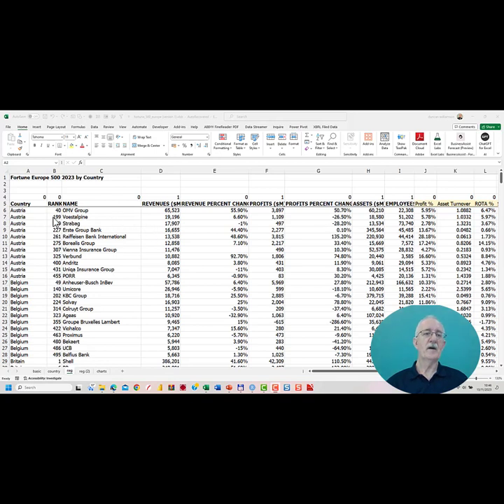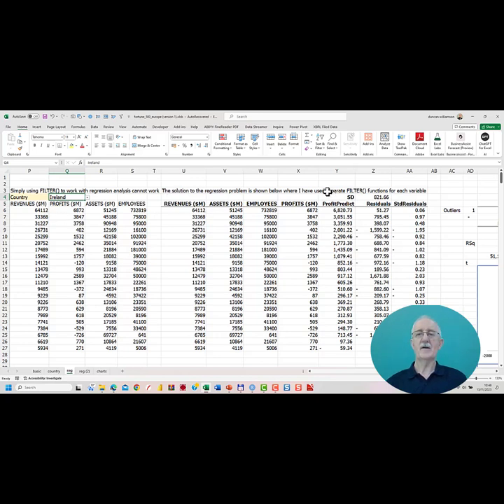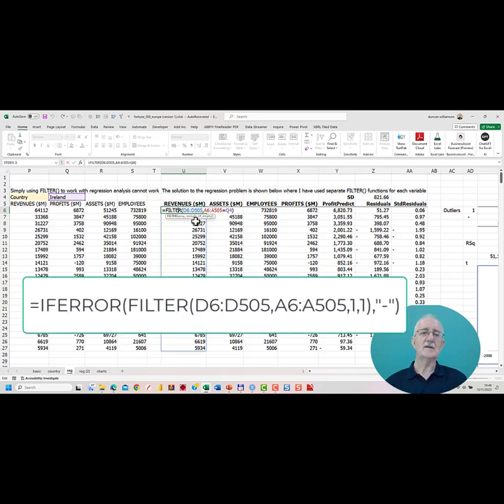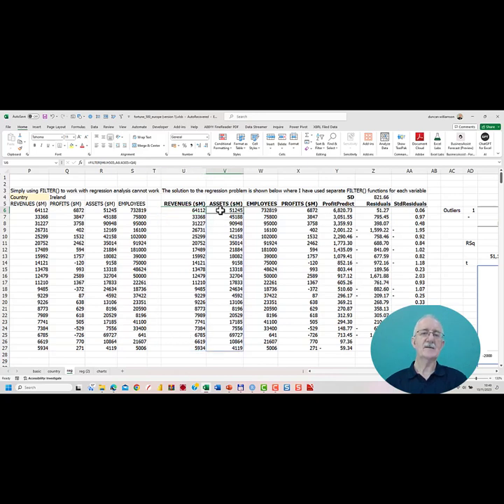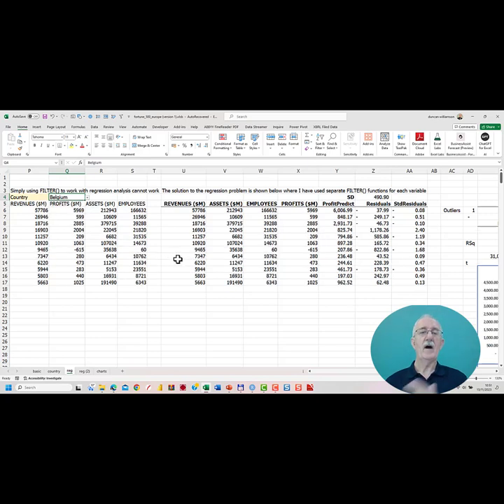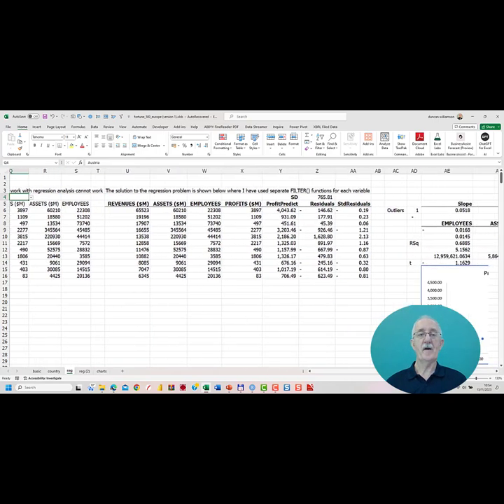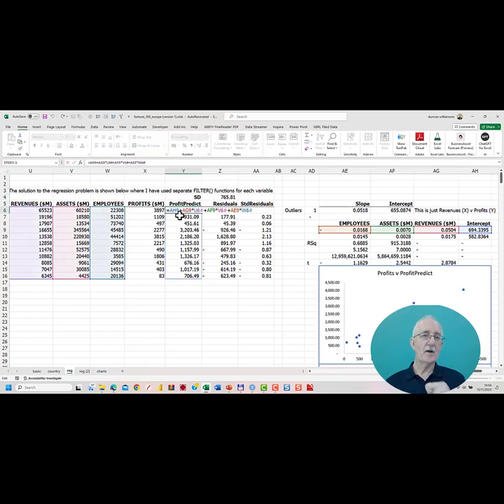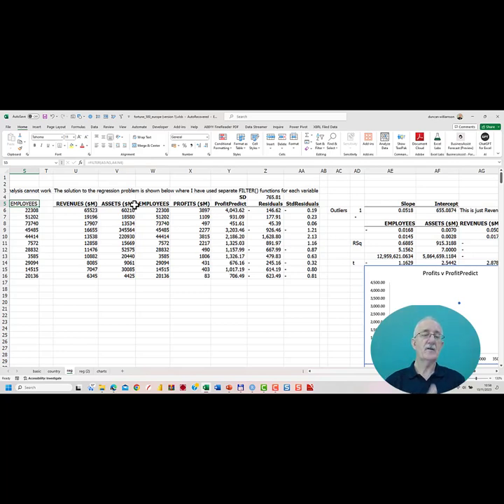Regression Analysis of the European Fortune 500 Database 2023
This is the first video in a two part series in which I use the FILTER() function for multiple regression analysis based on a variable that contains a different number of rows of data according to your selection